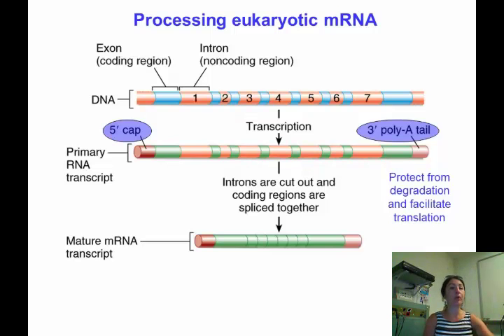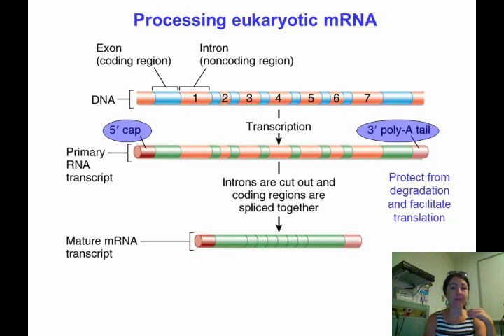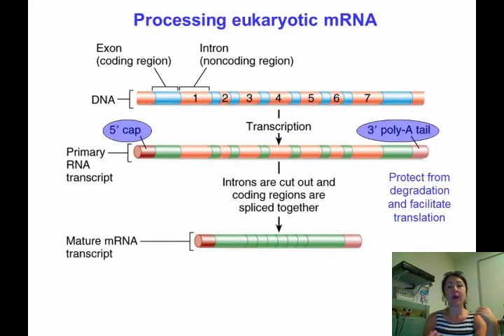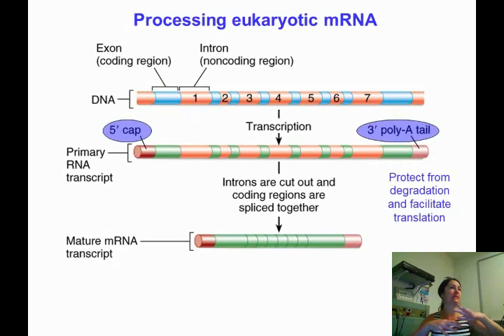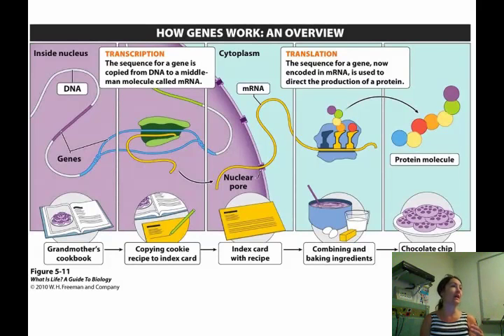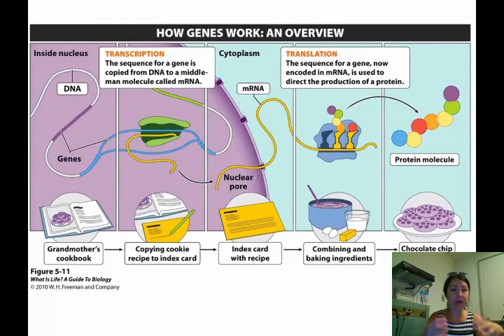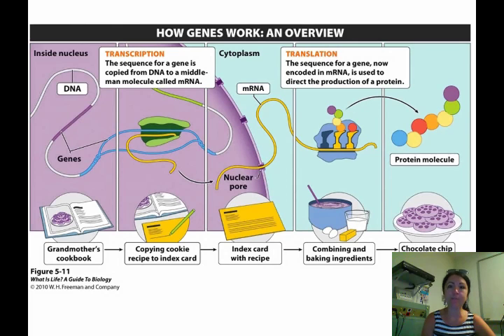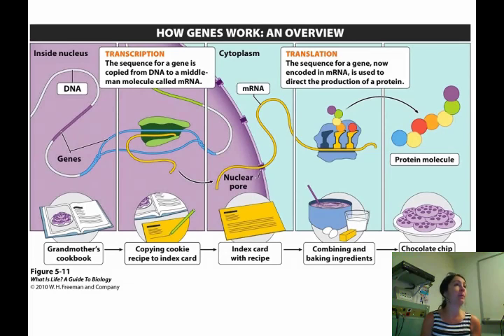Natural Science Biology CH 5 Lecture Part 2 Processing eukaryotic mRNA